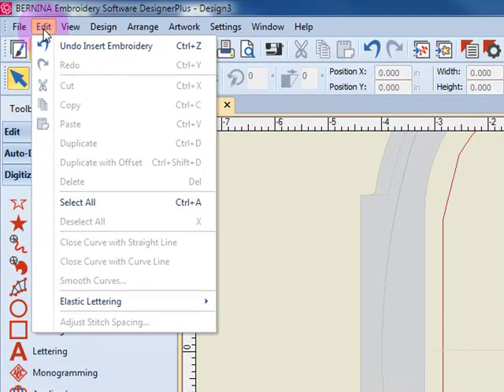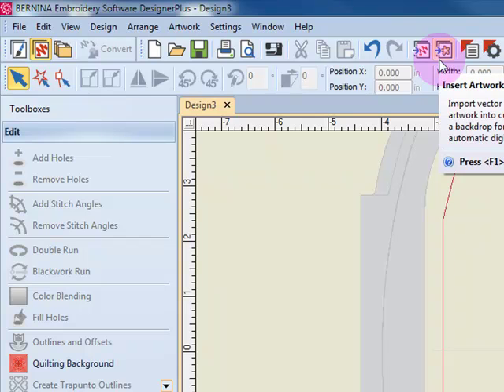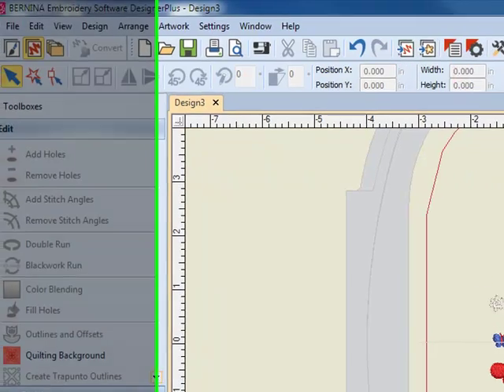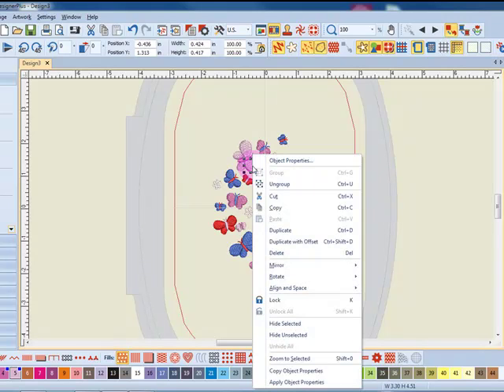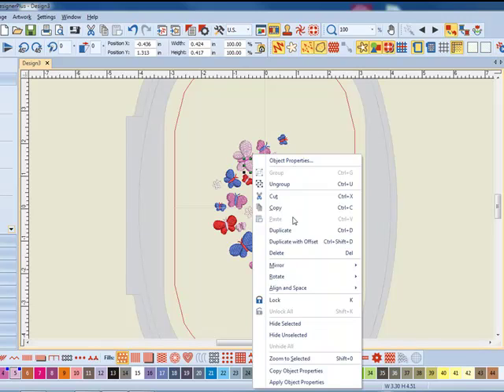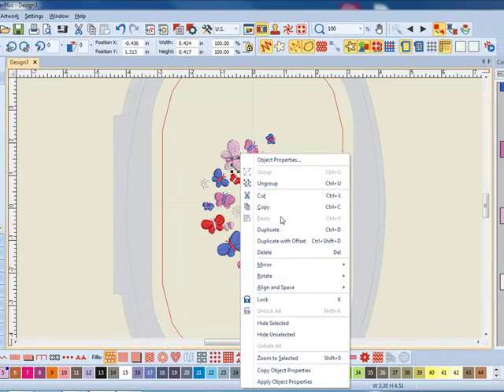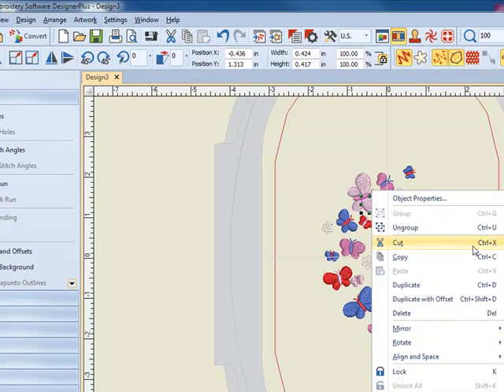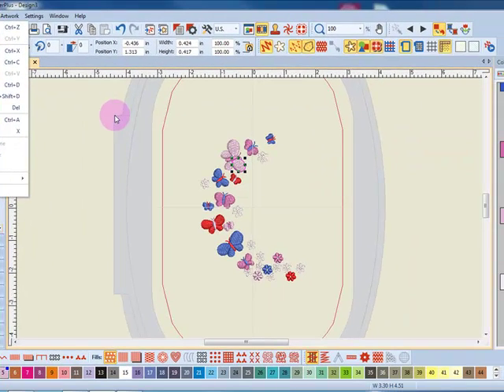Master BERNINA Software 8 - Basics of Editing - Methods and Types of Editing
Discover where to locate the editing tools and different ways to edit a design.